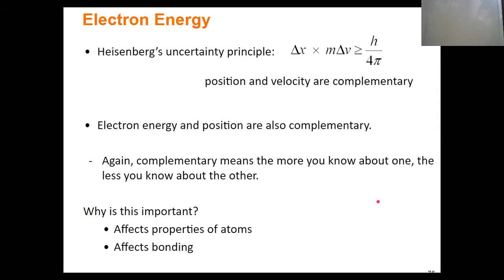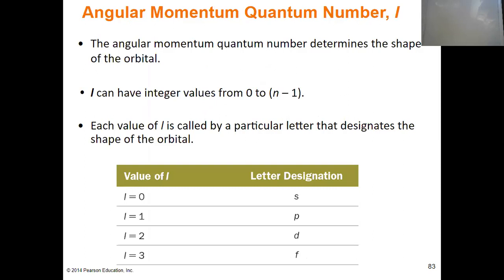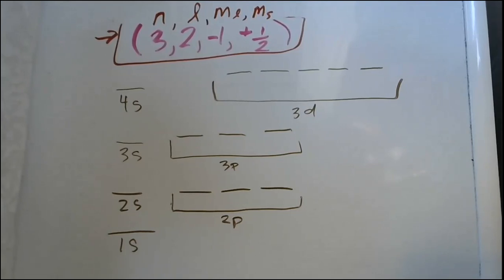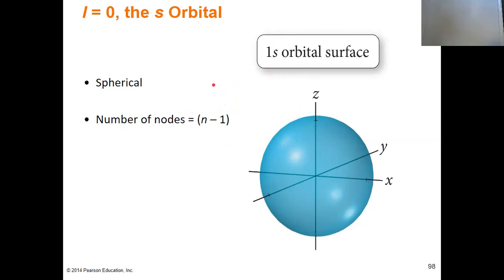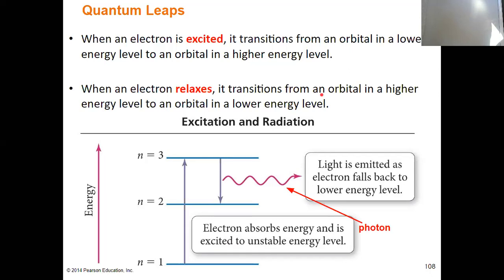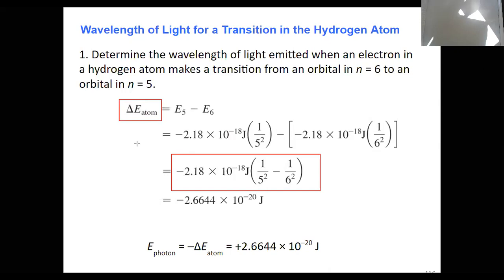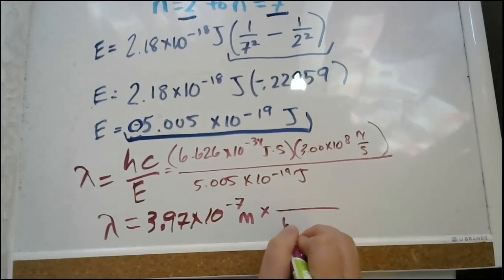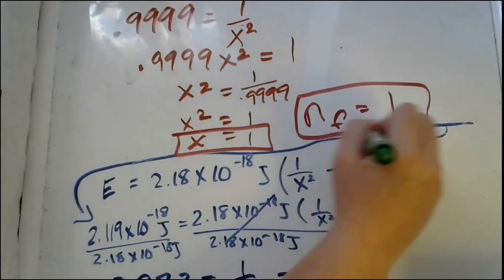Chapter 8: The Quantum-Mechanical Model of an Atom - Part 2 of 2